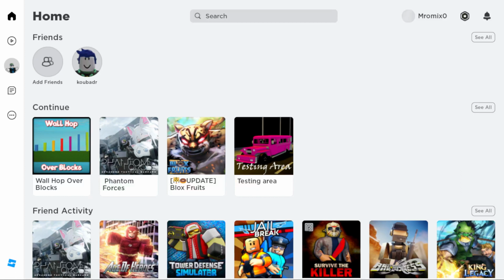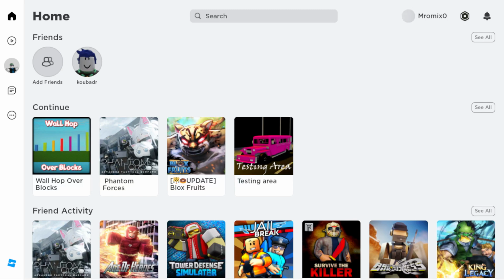How To Refund Gamepass In Roblox Tutorial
Today I show how to refund gamepass in roblox tutorial,how to refund gamepasses on roblox,roblox refund,roblox refund gamepass,roblox gamepass,how to refund a gamepass on roblox,roblox how to refund game pass